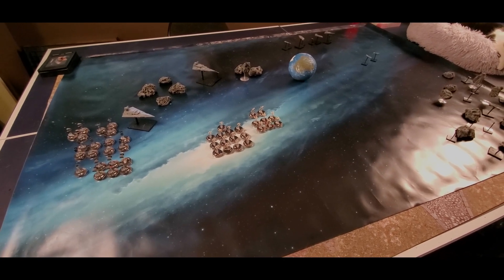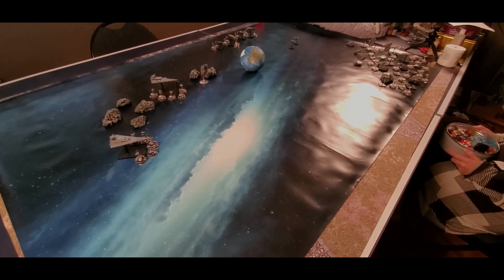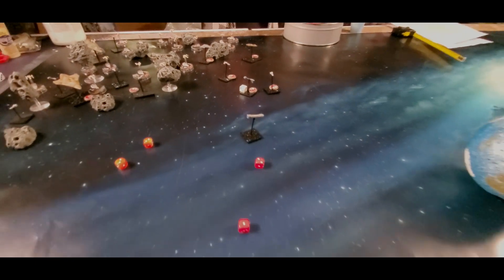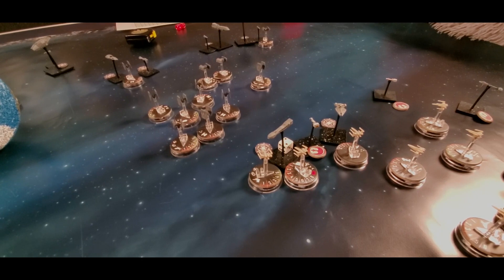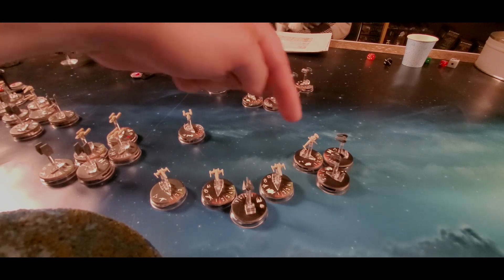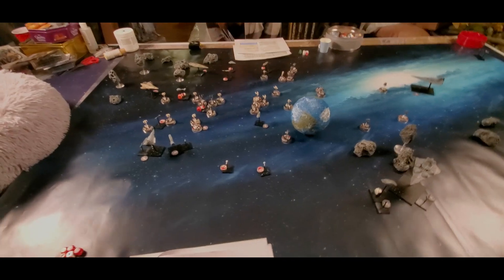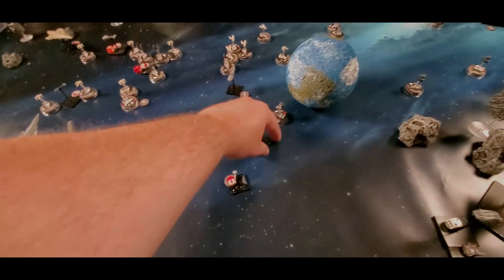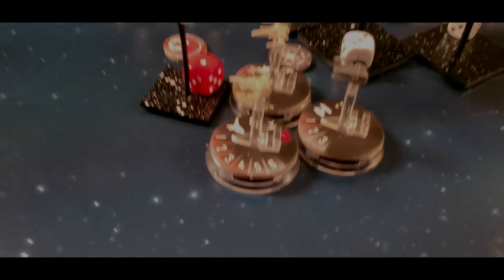Its a Trap! Battle report. A Star Wars Fleet battle.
Our rules set being played once again. This time with quite a few ships, hopefully you enjoy this. I turned the brightness down to 80% because the vinyl mat was really reflective.